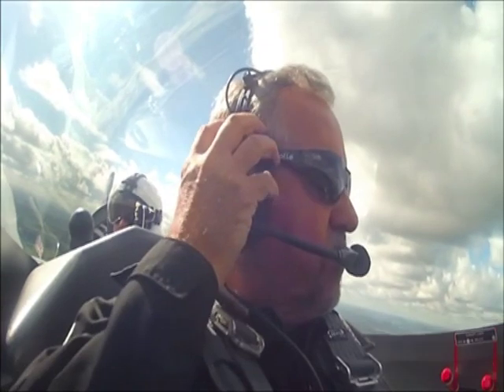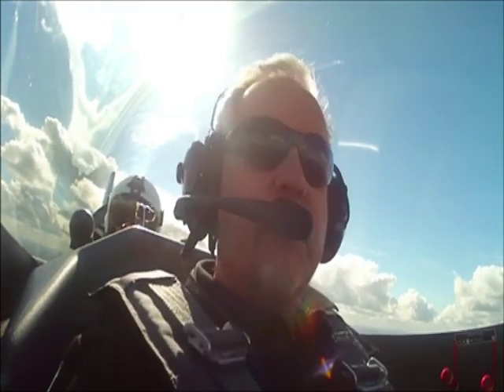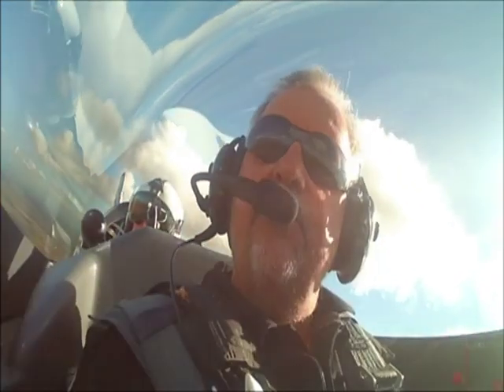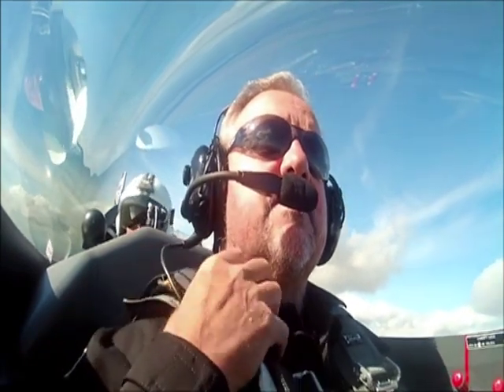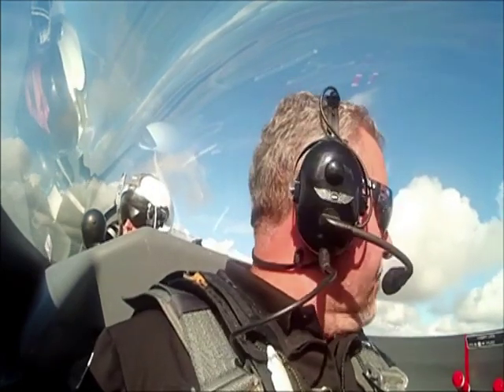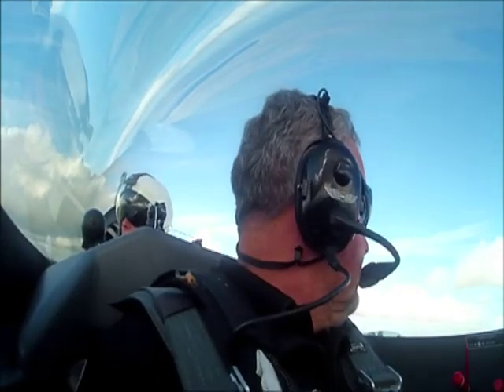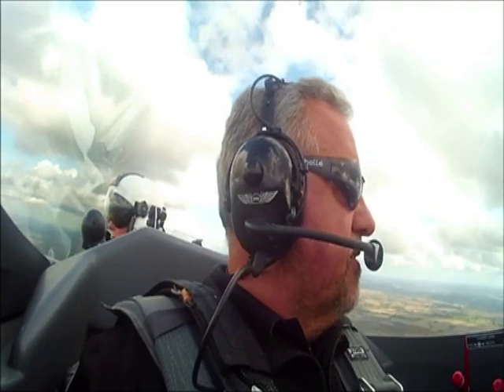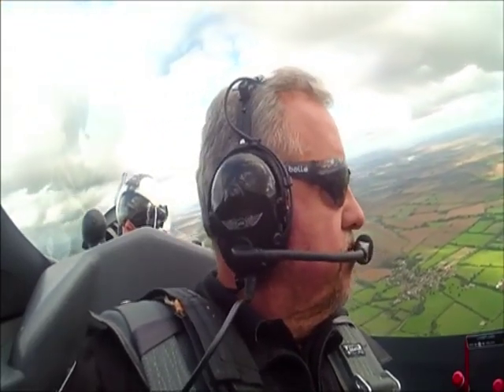Jeff, The Blades And A 727!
Full video from take off to landing. Flying with The Blades Aerobatic Team. Positioning around the 727 Oil Spill Response and then aerobatics.